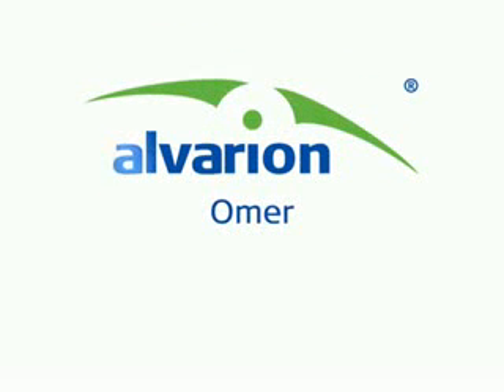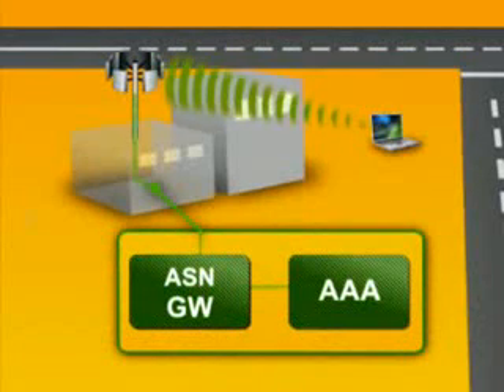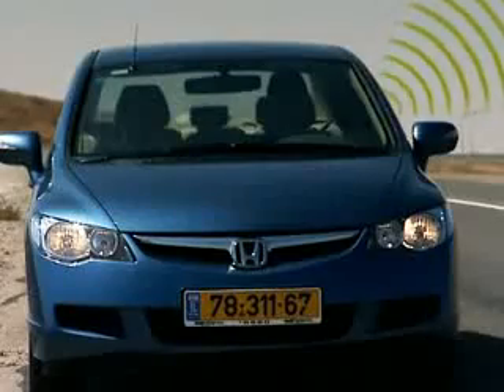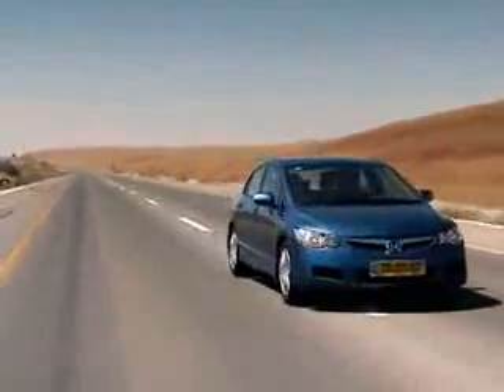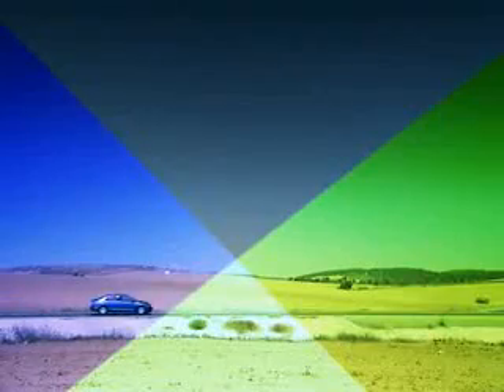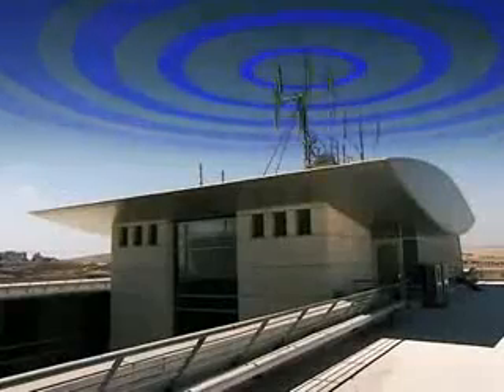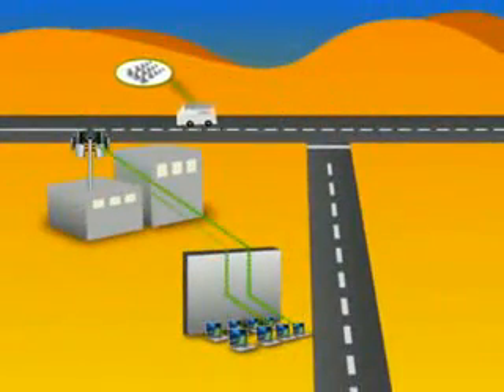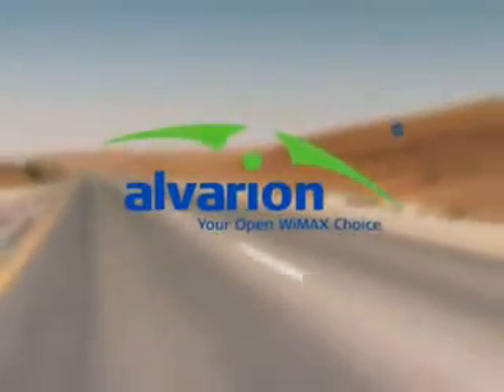Alvarion - Soluzione WiMAX Mobile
Questo video mostra il WiMAX di Alvarion con la configurazione per il mobile, per chi lavora sul campo in diversi tipi di scenari.